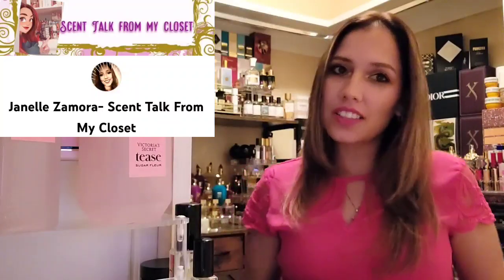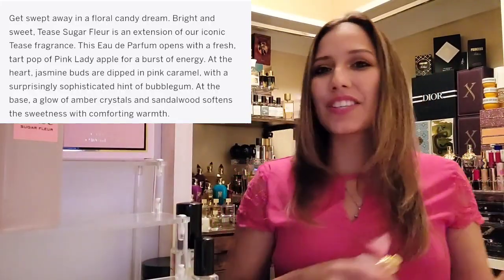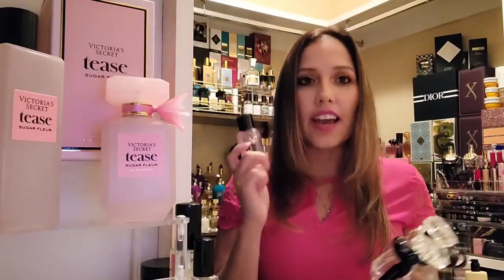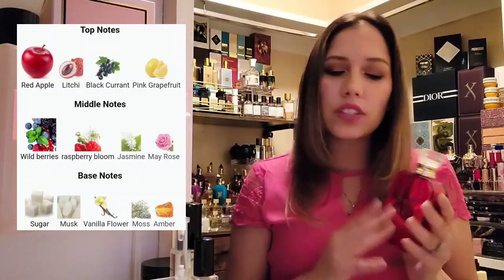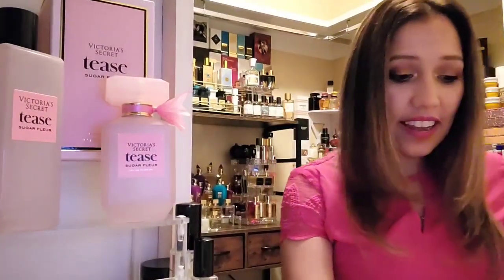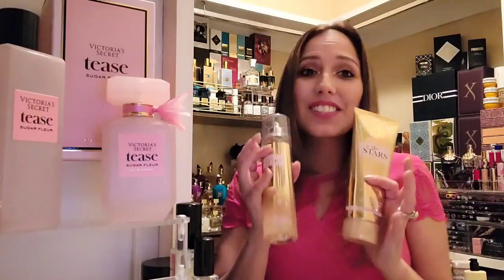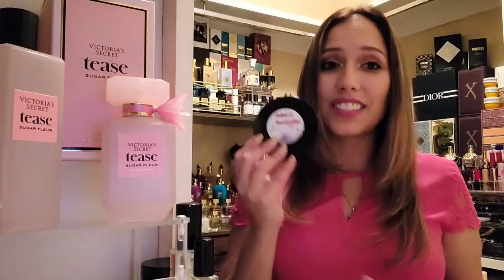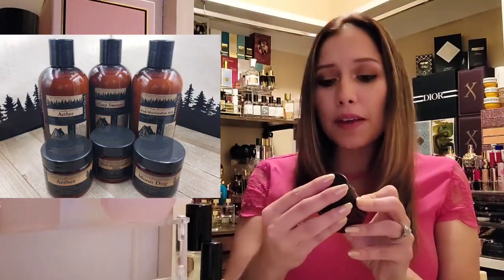NEW VICTORIA'S SECRET tease SUGAR FLEUR|Wear Test Review|+ Layering Combo Ideas 💕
WELCOME TO A fairly New Release for the New Victoria's Secret tease Sugar Fleur !💗

Today though, we wear tested a fairly new VICTORIA'S SECRET tease SUGAR FLEUR RELEASE!! 🍎🍏💕

What's this giving?!! longevity, versatility, enjoyable factors??!!  Let's discuss!!🎉
Layering Ideas start around the 8:06 minute mark.🥰

Current Ongoing Codes:
Enter: Janelle25
🎉 Andromeda's Moon
Enter:Janelle30

buisness address:
janellescentcloset
1020 W Nolana Ave